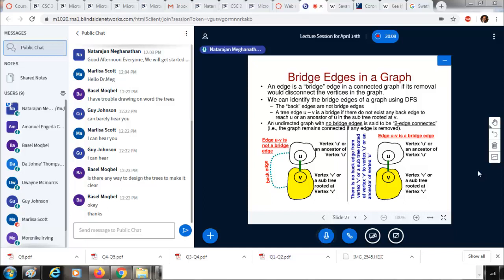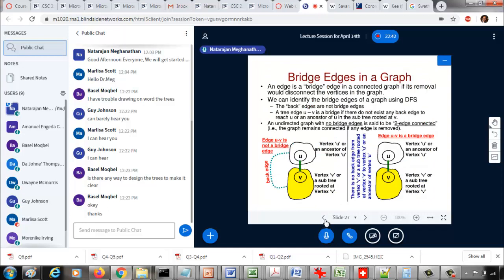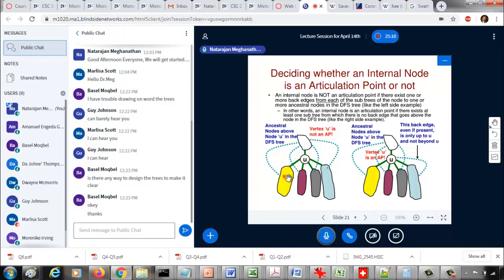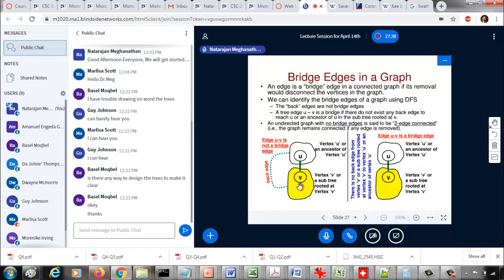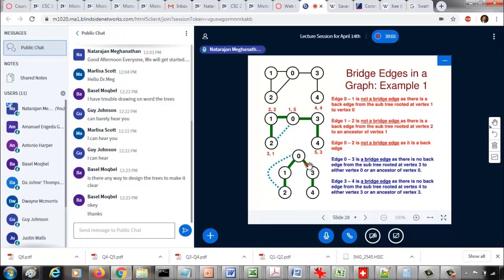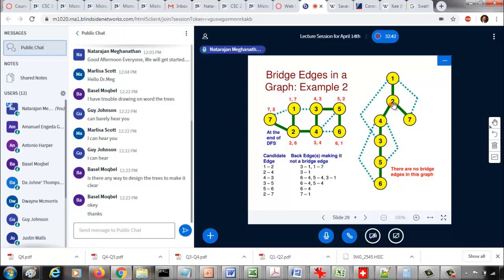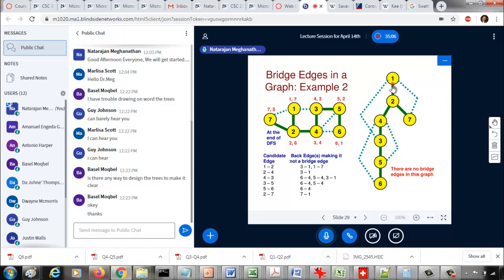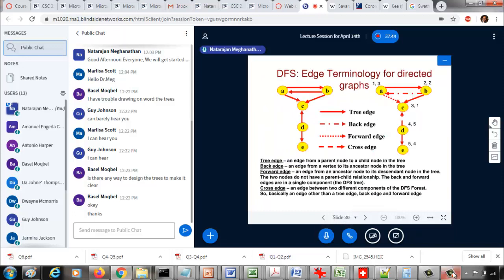Identifying Bridge Edges in a Graph using Depth First Search